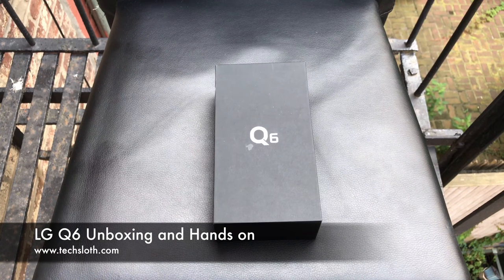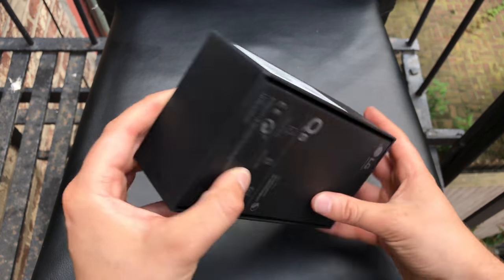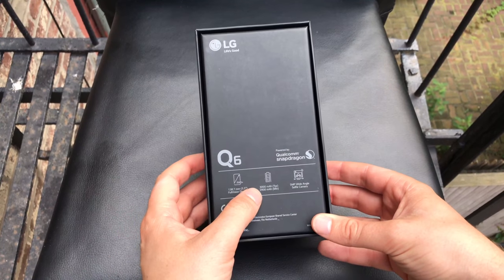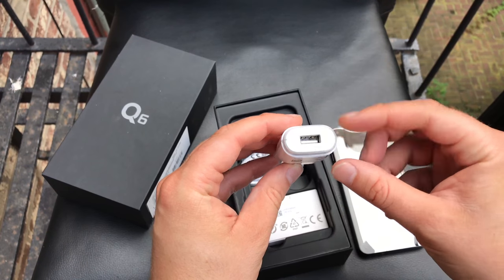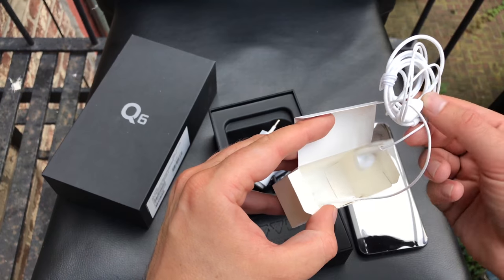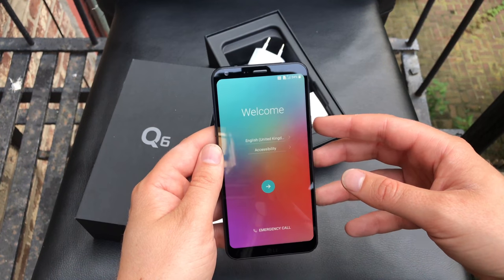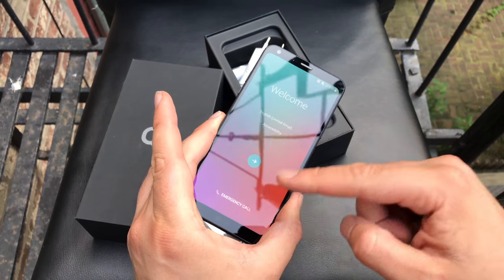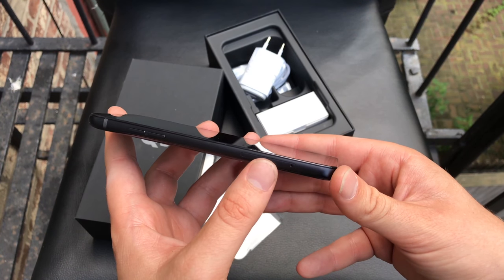LG Q6 Unboxing and Hands on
LG has released the new Q6 smartphone a new entry / midrange device. Snapdragon 435, 3GB RAM, 5MP wide range selfie camera and a 13MP main camera. But in comparison with the LG G6 you are missing quit a lot. No dual cameras on the backside, no fingerprint sensor, and Micro-USB instead of USB-C.

LG Q6 on Amazon